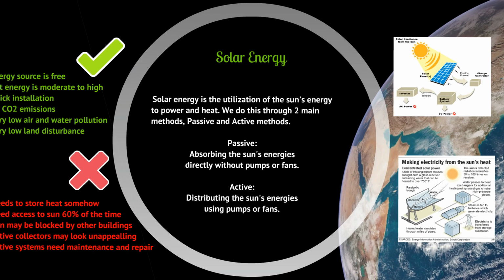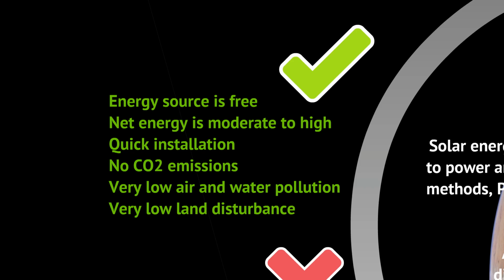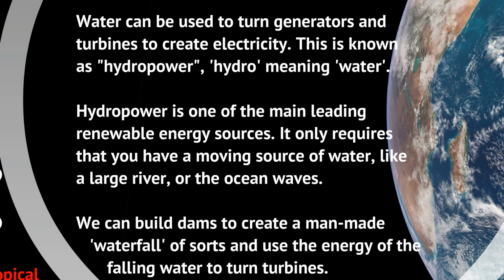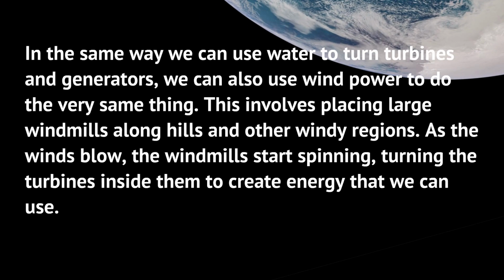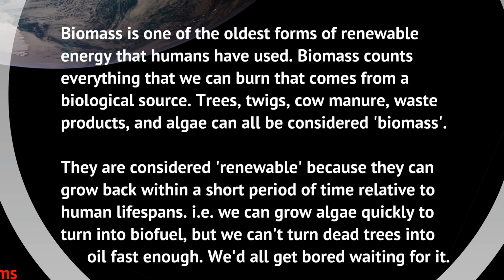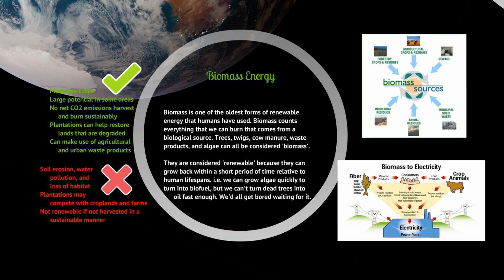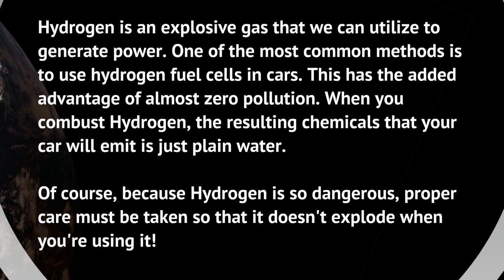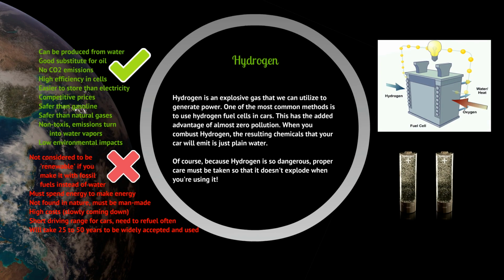Environmental Science: Renewable Energy Sources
The first episode of '10 or Less', an educational podcast series where I take a boring long chapter from a textbook and turn it into a video that's 10 minutes or less.

Today's material is adapted from the G. Tyler Miller book, "Living in the Environment", suggested by CollegeBoard as one of their textbooks for the AP Environmental Science test.

This video was originally intended for my Environmental Science class at Woodland High School, but feel free to use and share the video with everyone else studying environmental science. The slideshow was created with Prezi!